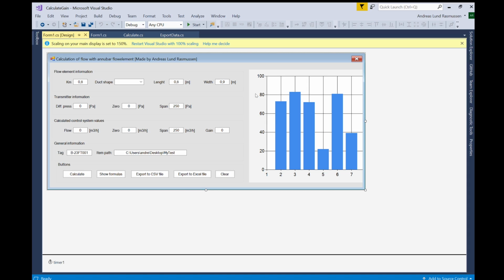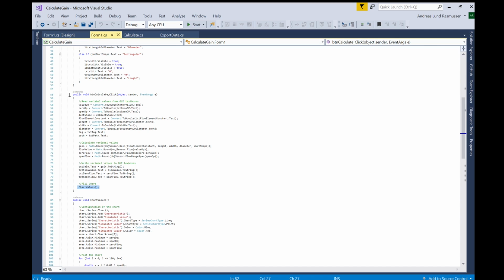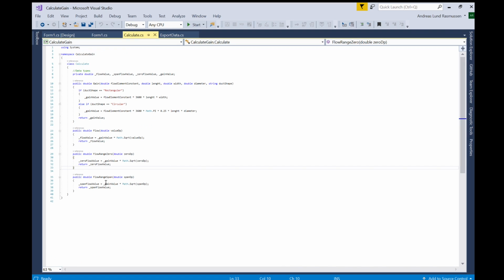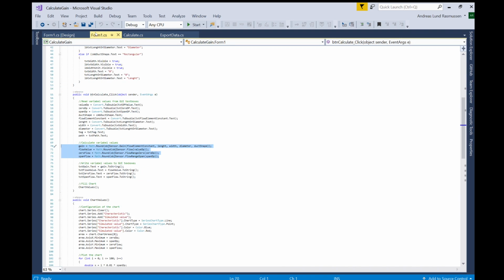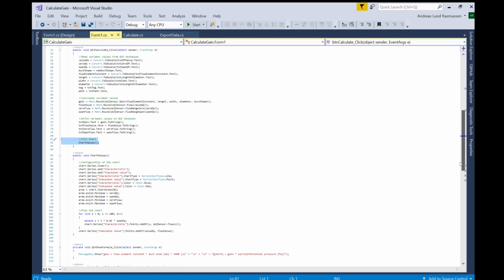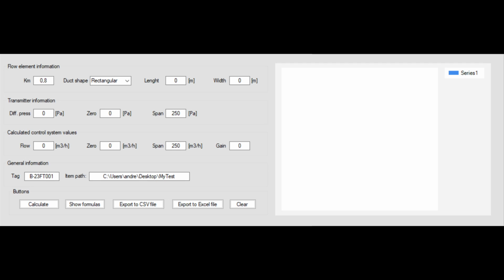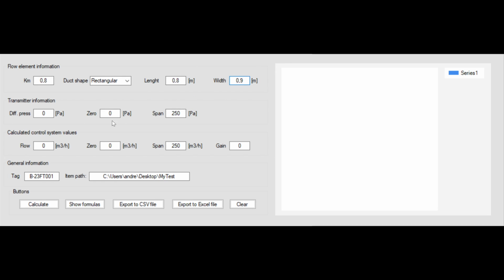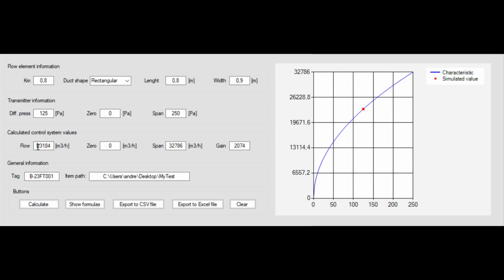CalculateGain Microsoft Visual Studio 2019 04 28 16 36 08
User specified software application made in a course at USN in object-oriented programming. The application is made to make it easier when troubleshooting on an flow meter using the annubar measurement principle.